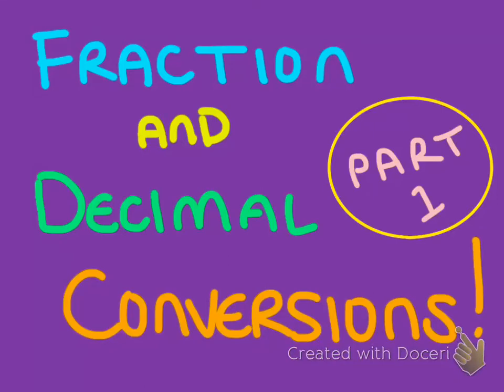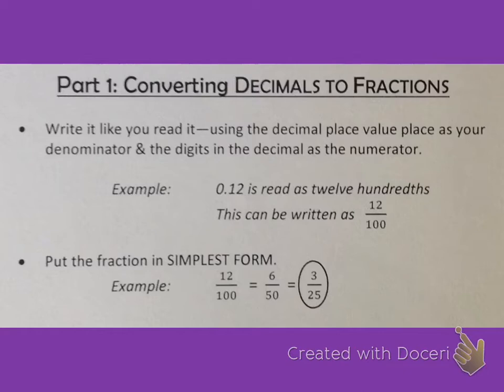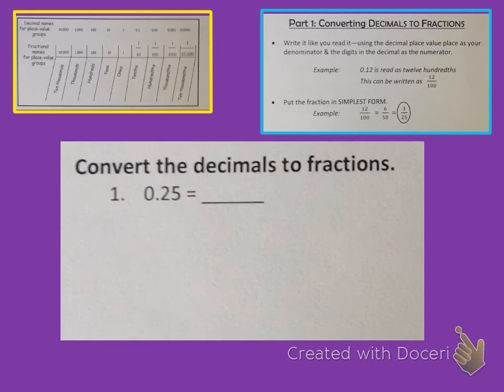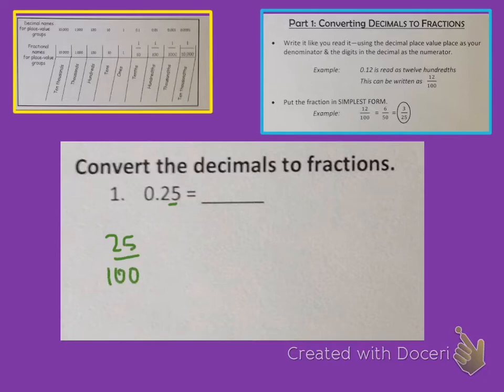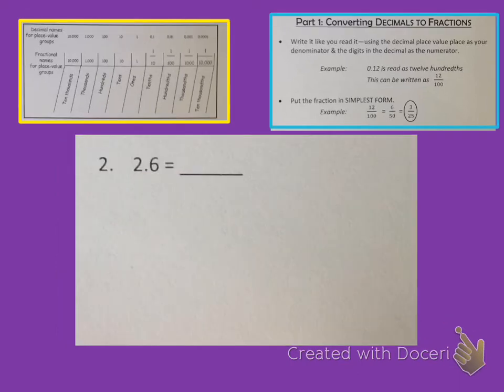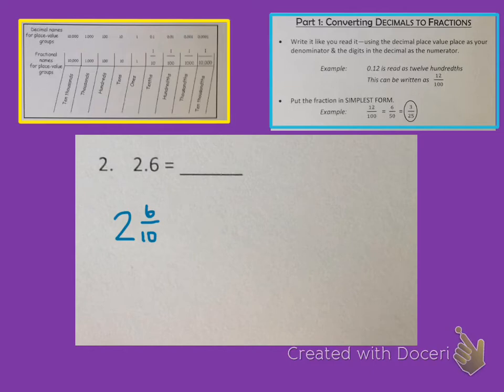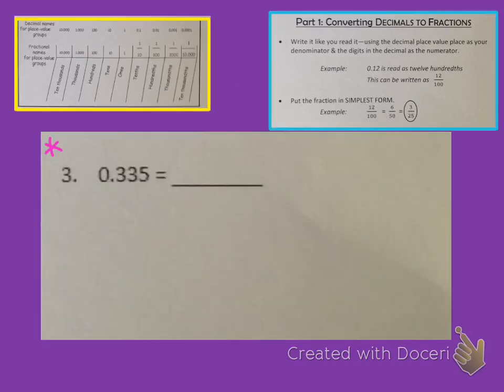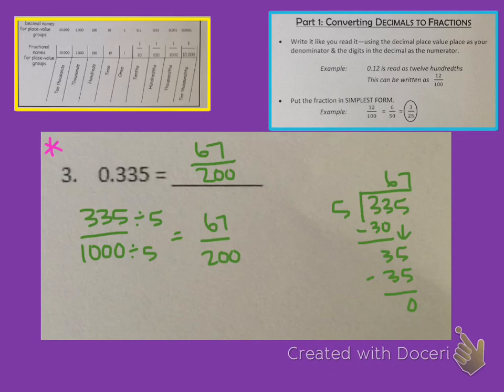Fraction and Decimal Conversions - Part 1